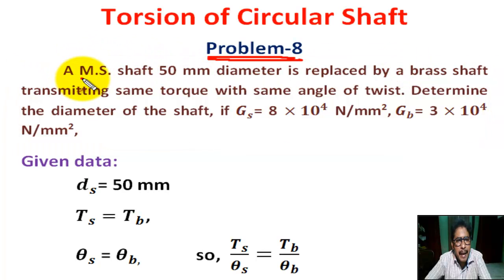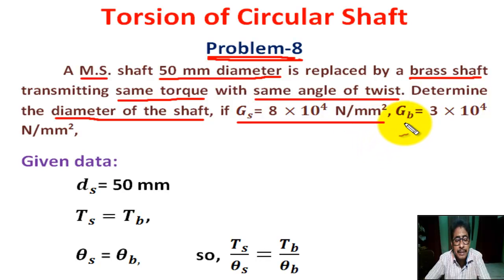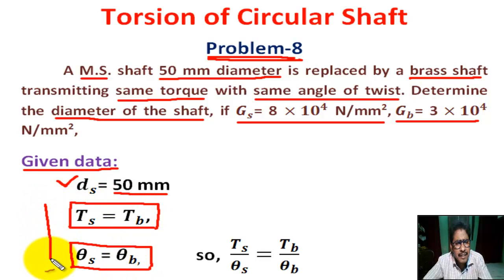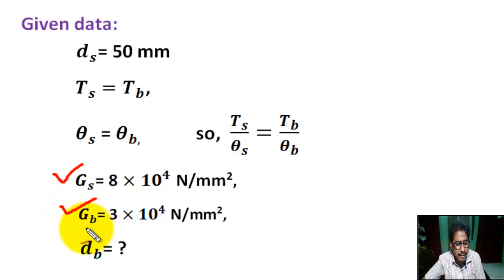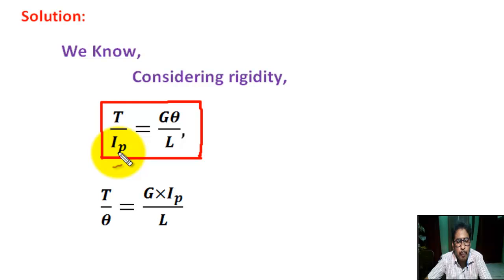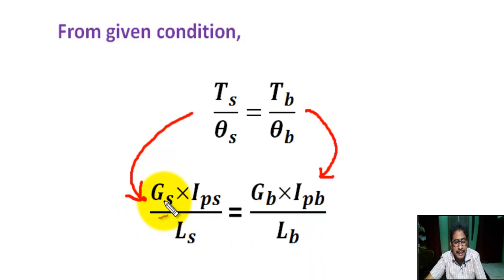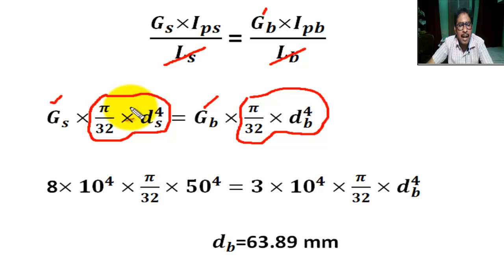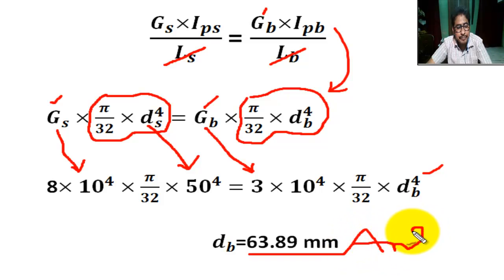TORSION Problem No 8 on Torsion of Circular shaft || Strength of Materials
In this tutorial students can learn  “ TORSION  Problem No 8 on Torsion of Circular shaft || Strength of Materials”

torsion,
torsion of circular shafts problems,
problem on torsion of shafts,
torsion of circular shafts,
problems on torsion of shafts,
torsion problems,
torsion of circular shaft problem no 9,
problem no 10 on torsion of circular shaft,
problem on torsion,
problem based on torsion,
solved problems on torsion of circular shafts,
problems on torsion,
torsion of circular shaft,
torsion of circular shaft gate,
torsion of circular shaft in hindi,
problem no 10 on torsion